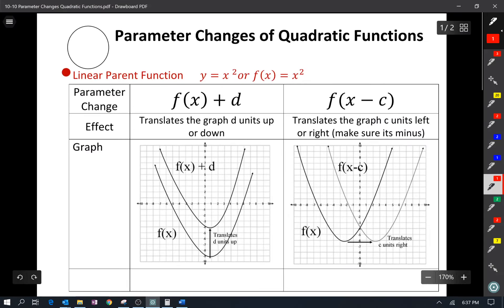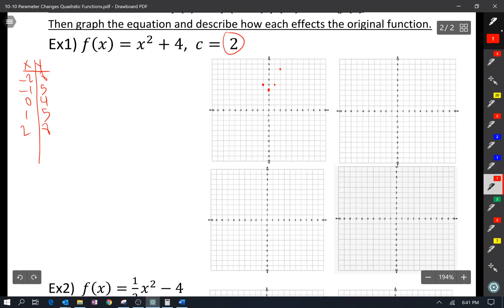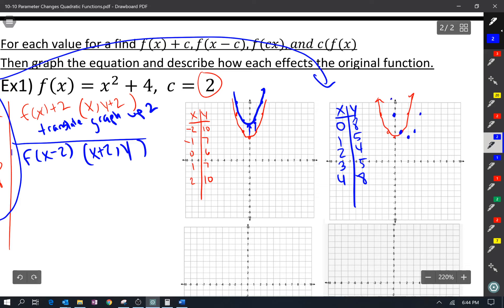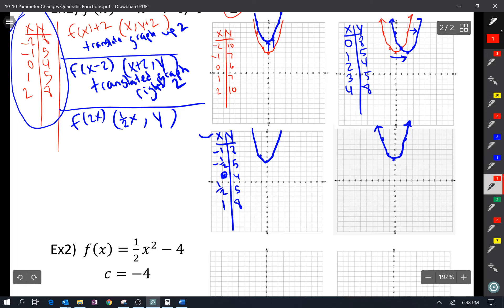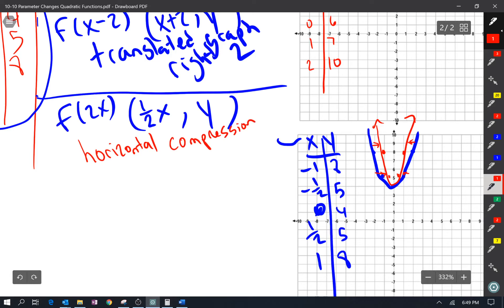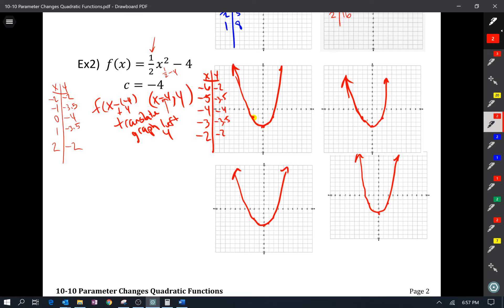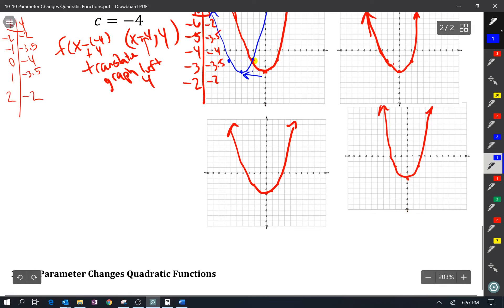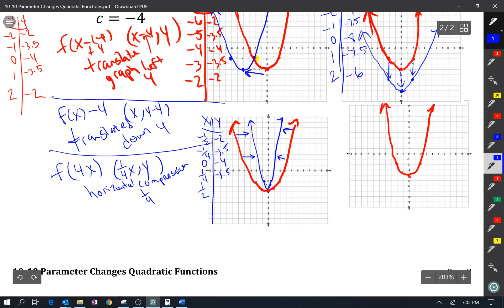Parameter changes of Quadratic Functions